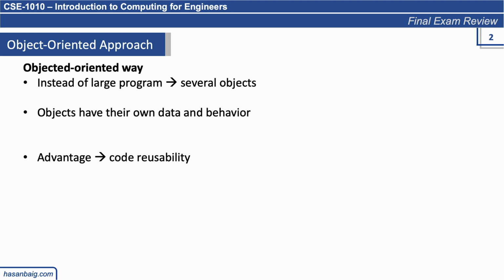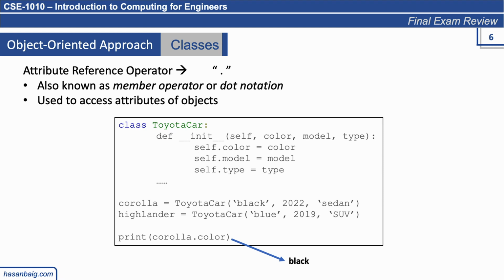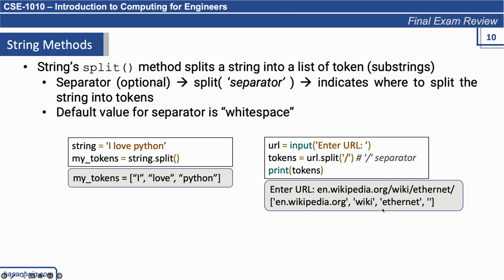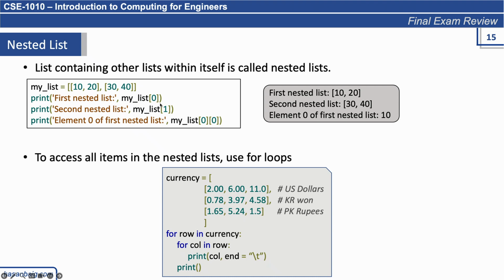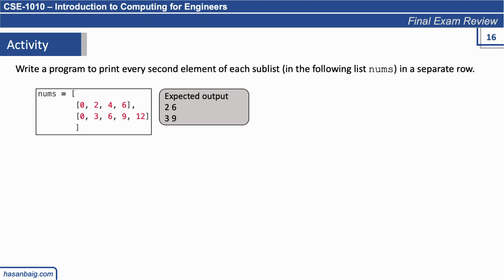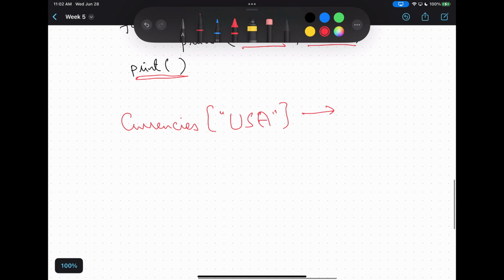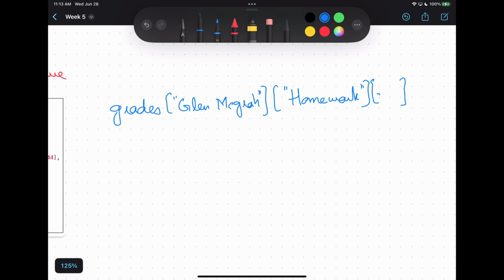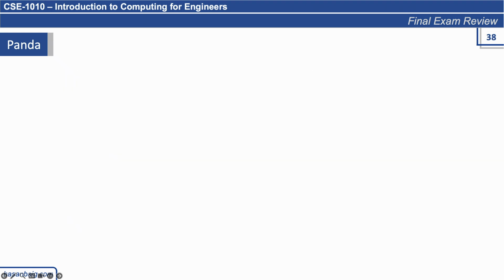82. Contents Review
In this review, we have quickly discussed the following topics:
1. Classes, objects and methods
2. String methods
3. List slicing
3. Sets and Methods
4. Dictionaries and methods
5. Command Line Arguments
6. Modules and Import
7. Packages
8. Reading / Writing Files
9. NumPy

For details, please go through regular lecture slides and videos.